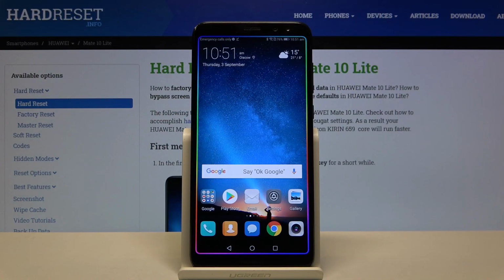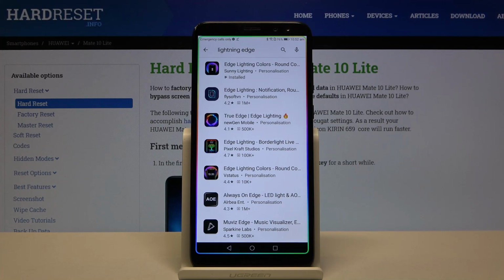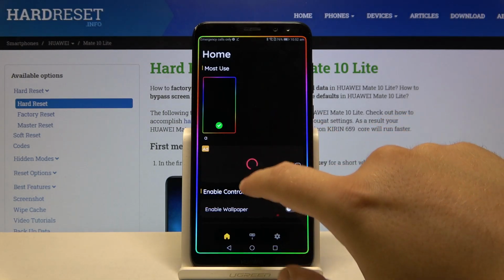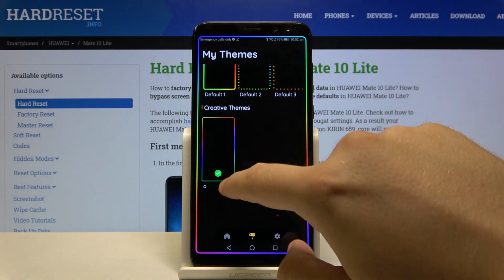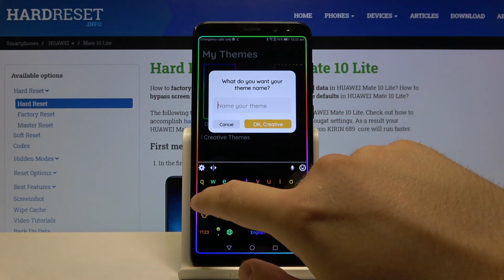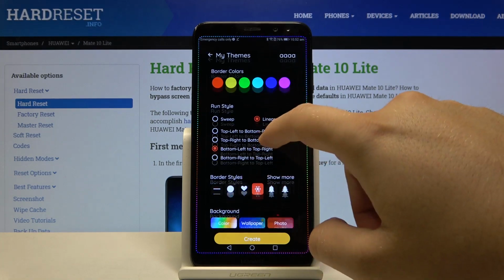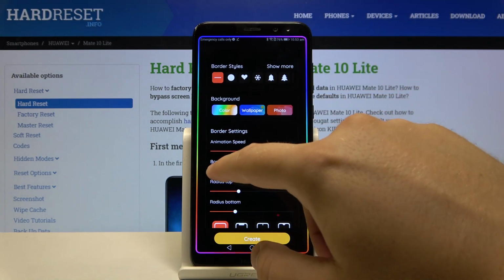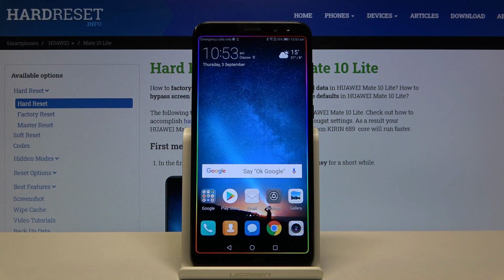Install Lighting Edges on Huawei Mate 10 Lite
If you are wondering how you can have beautiful Lighting Edges on your Huawei Mate 10 Lite, in this video tutorial we will show you how to do it step by step in a really simple way - just download the application, then configure it properly and it's ready!